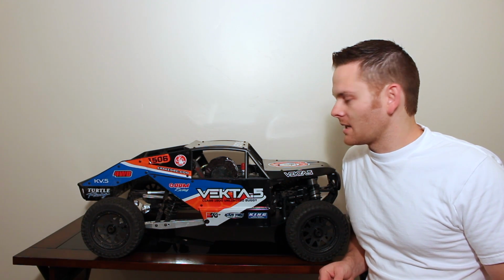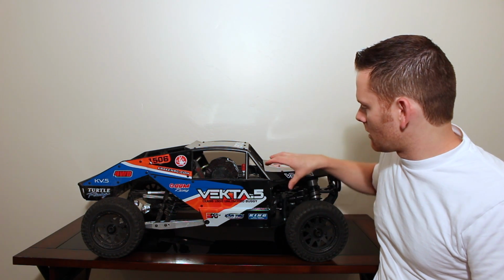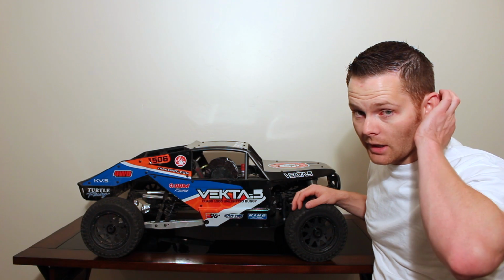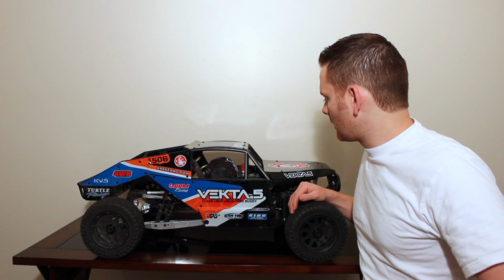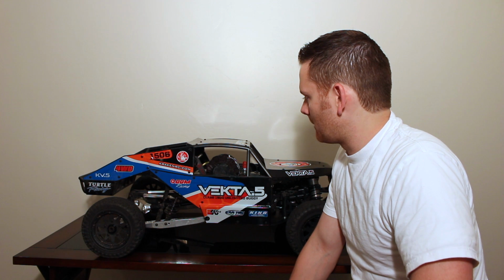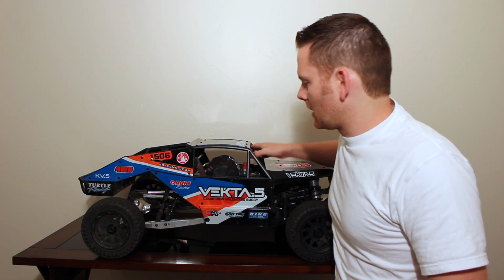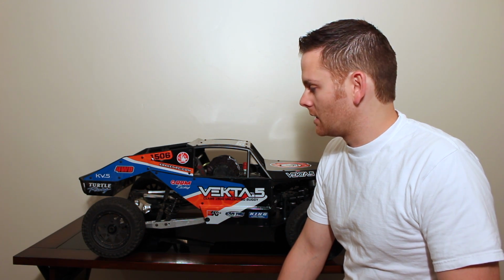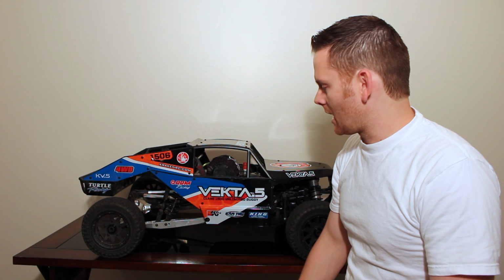Kraken RC VEKTA.5 - The BEST 1/5 ever made?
I have had the VEKTA.5 for a week now and have broken in the engine and gotten a little wheel time and wrench time. This is an overview of things that the KV5 really gets right and why I think it is the best 1/5 that has ever been made.